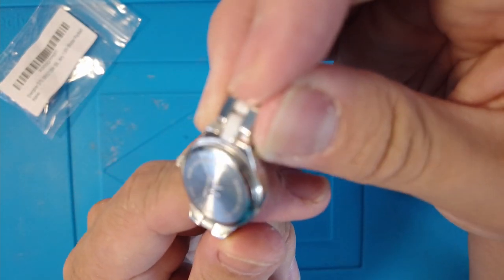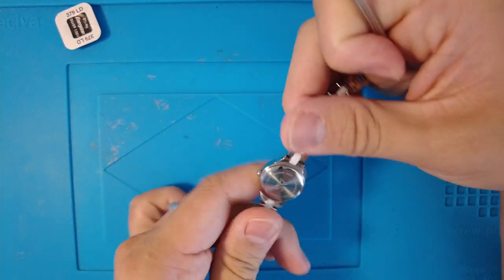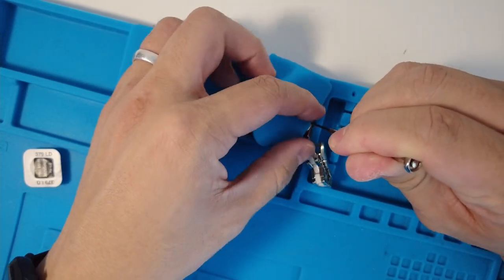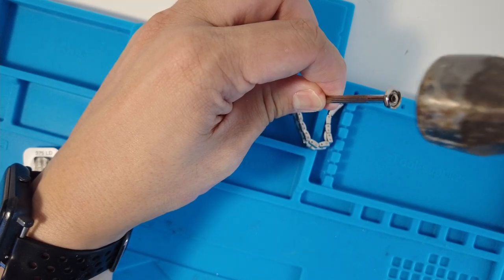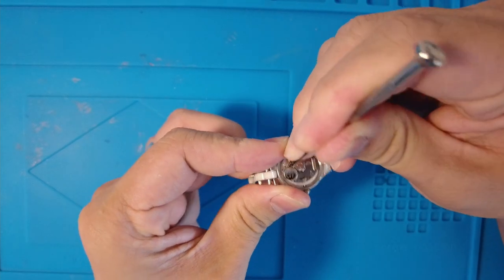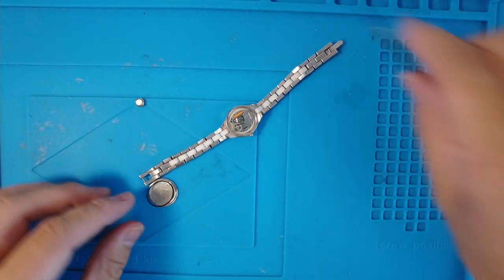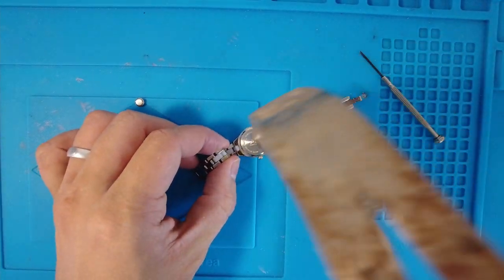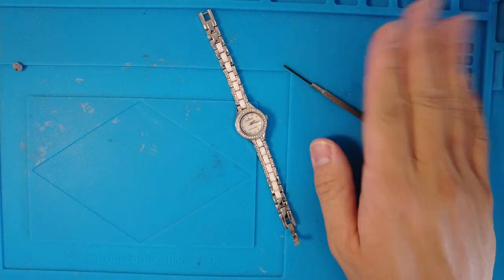Replace Watch Battery Fix - Ladies Anne Klein 753H 10/9397 w/ SR521SW Battery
SR521SW battery

This is a quick tutorial on using Windows 10 to convert a Mac formatted hard drive, solid state drive or USB flash drive so that it can have read and write access on a Windows computer.

► My equipment:
All videos in this vlog were taken with iPhone 12 Pro